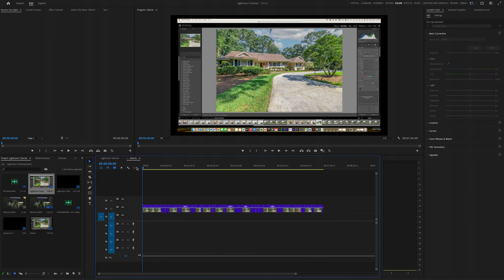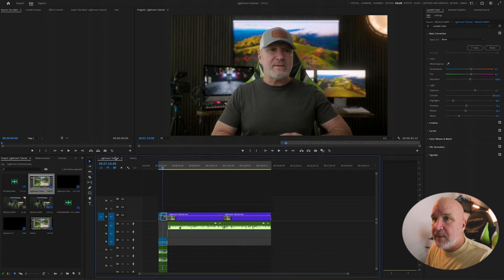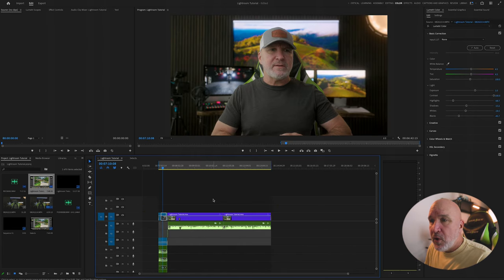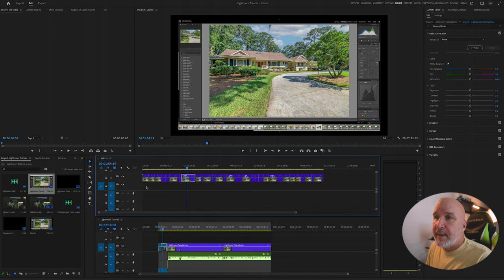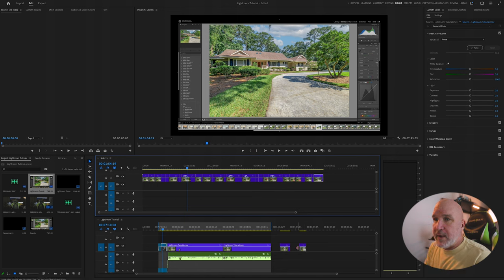Premiere Pro tip you SHOULD know to edit faster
If you want to know how to create a new timeline in Premiere Pro (sequences),  This Premiere Pro tip will show you how to use 2 at one time and edit FASTER!  It will speed up your workflow!

The all-in-one platform for content creation, providing the best music, SFX, footage, templates, plugins and software for content creators.

The BEST stock footage for videos (Get 2 extra months free)

Gear I use:
Versatile Lense
Macro Lens
Must Have Lens
VND Filter for long Exposure
Shutter Release
Big Studio Light
Smaller Studio Lights
Even Smaller Lights
Shure SM7B
Sennheiser MKE 600
RODE wireless